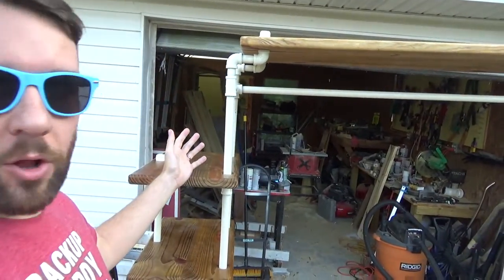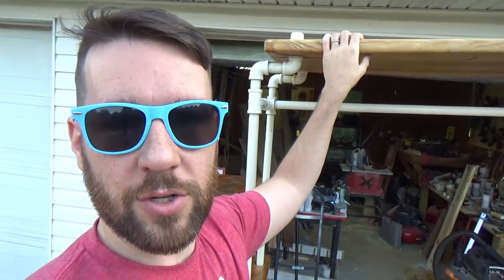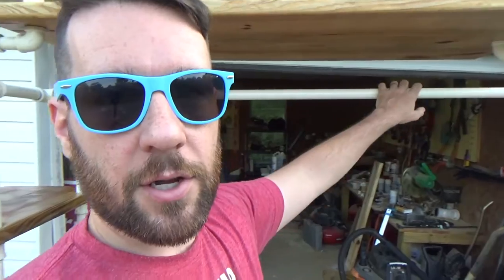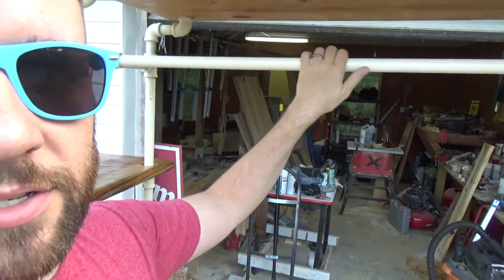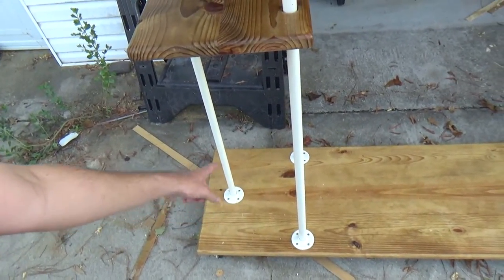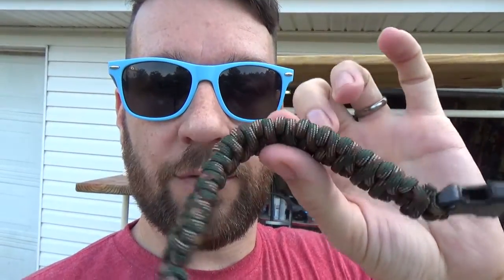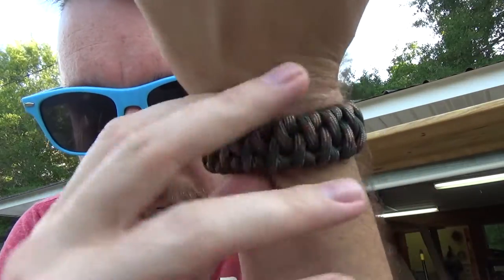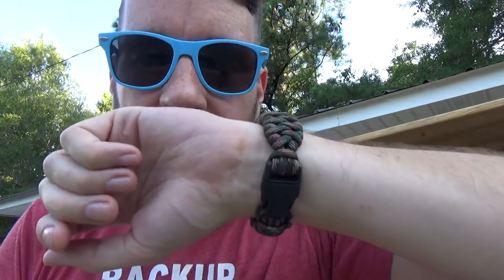VLOG: FINALLY GOT A HAIRCUT! [Paracord Bracelet GiVeAwAy]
My wrist is about 7-inches. Bracelet length is about 7.75-inches.